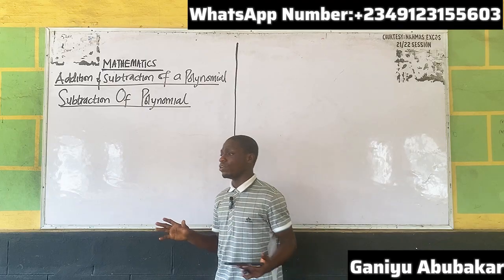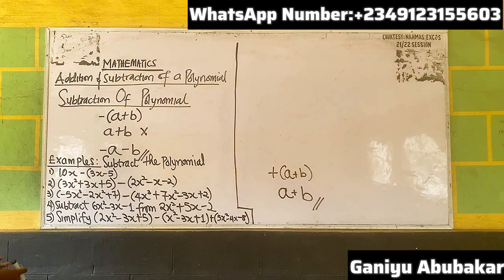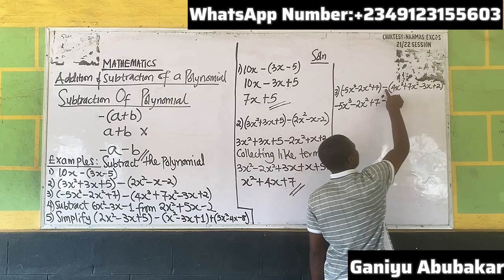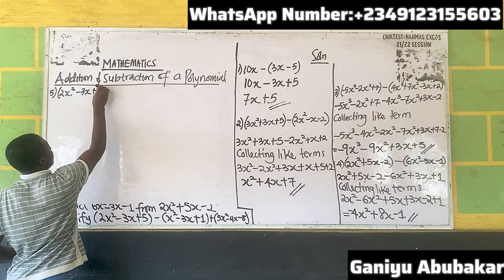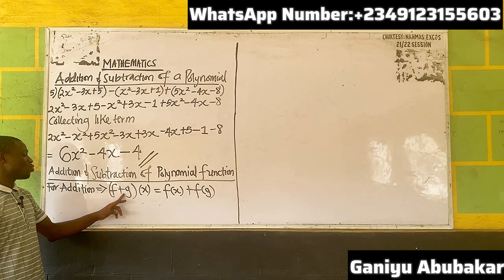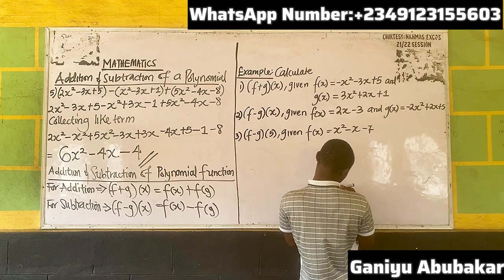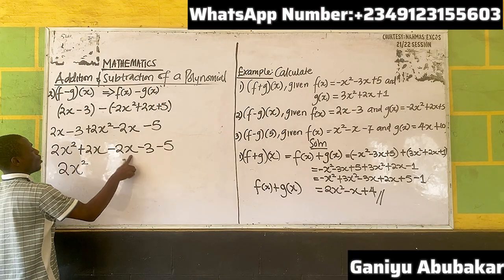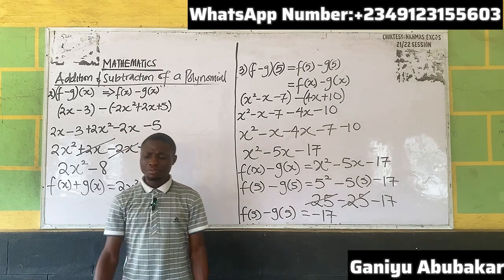"Subtracting Polynomials — Avoid This Common Sign Mistake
In this video, we continue our series on Operations on Polynomials with Subtraction. This is where many students lose marks because they forget how to handle the negative sign!

I will show you the correct way to "open the brackets" and distribute the negative sign before you combine like terms.

In this lesson, you will learn:

The Big Rule: How to distribute the negative sign to every term inside the second parenthesis.

The "Keep-Change-Change" Method: Turning subtraction problems into addition problems.

Horizontal vs. Vertical Method: Which one is better for subtraction?

Practice Problems: Solving exam-style questions without sign errors.